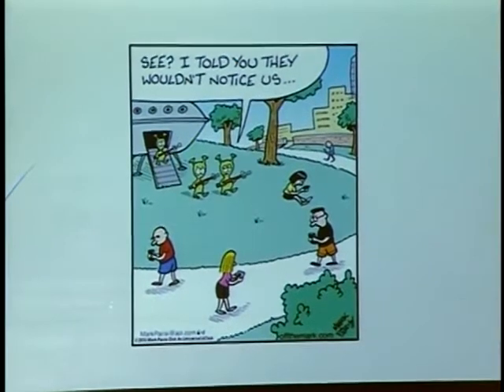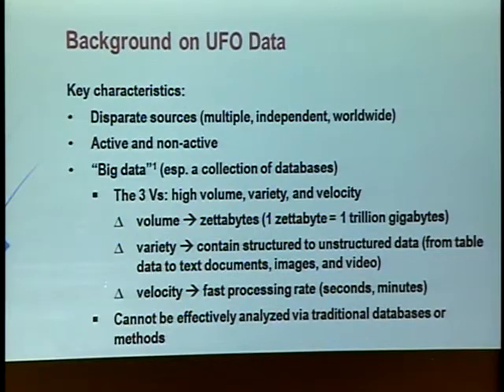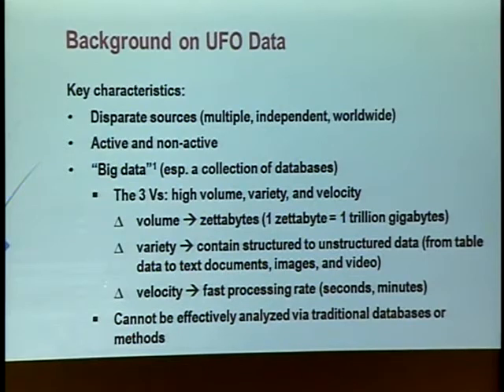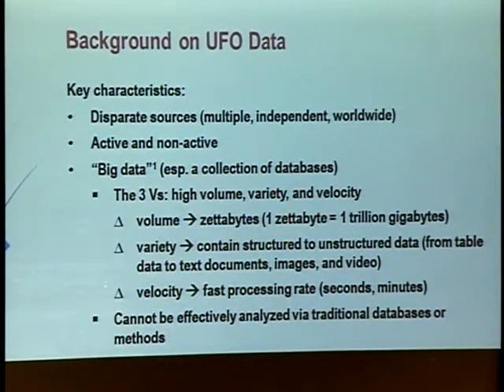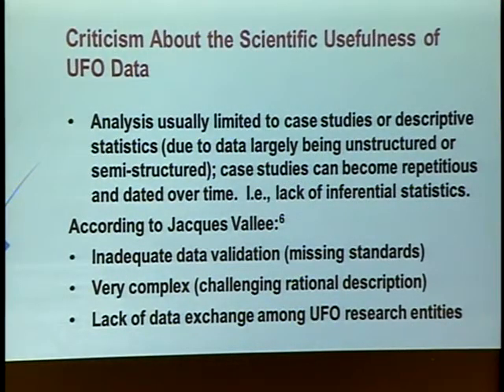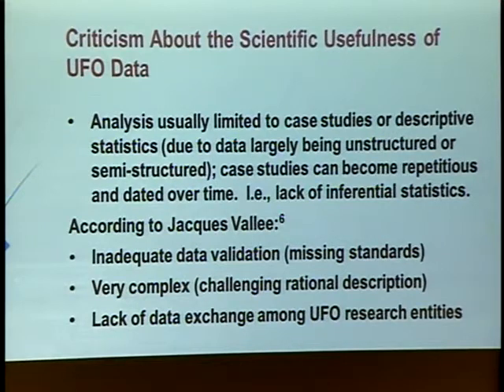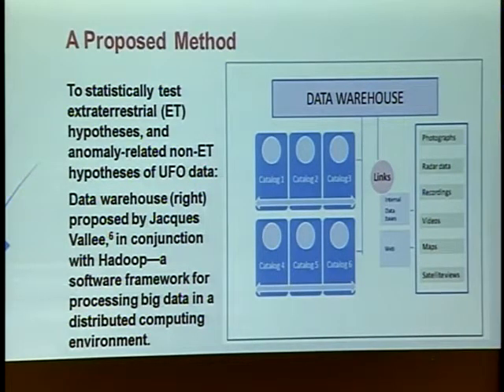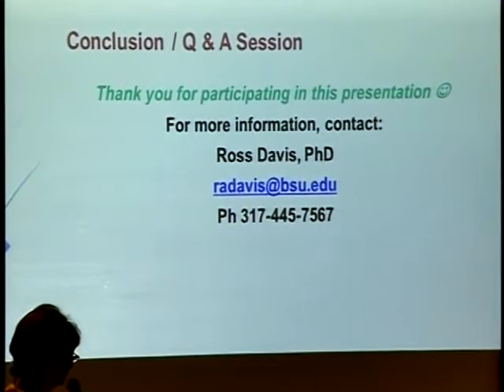Making UFO Data Useful for Scientific Research | Ross A. Davis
Making UFO Data Useful for Scientific Research
Ross A. Davis
Center for Information and Communication Sciences
Ball State University, Muncie, IN, USA

Unidentified flying objects (UFOs) have been of considerable interest throughout the world for over half a century, especially with the prospect that UFOs defying worldly explanation would most likely be associated with highly advanced extraterrestrials (ETs), which, if confirmed, would undoubtedly have major implications on society. Yet, in order to confirm or deny this ET hypothesis, or a non-ET hypothesis involving a highly strange physical phenomenon, UFO data needs to be useful for scientific research. The usefulness of such data has been criticized by some scientists, such as Jacques Vallee, PhD, who has done prominent work on unidentified aerial phenomena and computer science. And this relates to the increasing prominence of “big data,” since various UFO databases exhibit the key characteristics of big data: high volume, variety, and velocity. The main purpose of this paper is to help make UFO data useful for scientific research through an approach that considers a layered data model by Jacques Vallee and Eric Davis in studying anomalous phenomenon, in conjunction with networked storage and analytical processes associated with big data. A background on UFO data is provided beforehand to foster an introductory understanding of the matter, along with cases of existing UFO data and its limitations.

Recorded at the Society for Scientific Exploration Conference in Boulder, Colorado 2016.